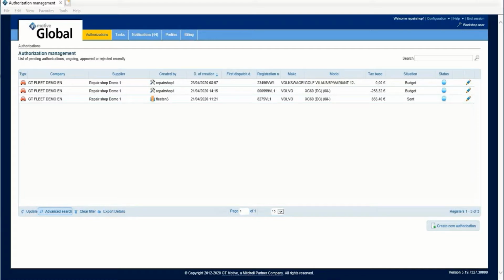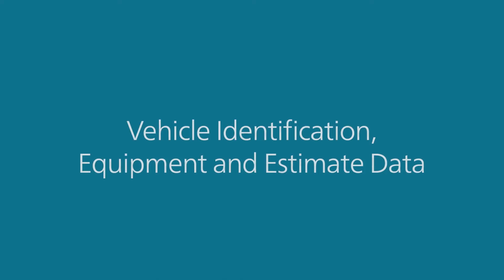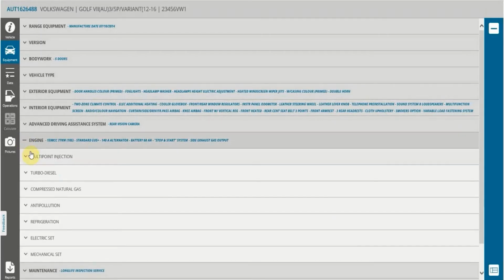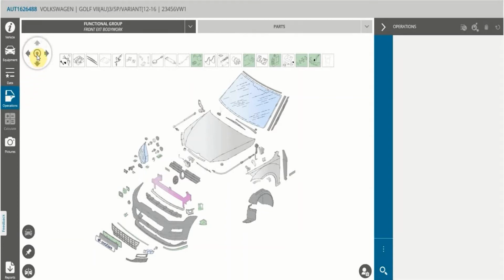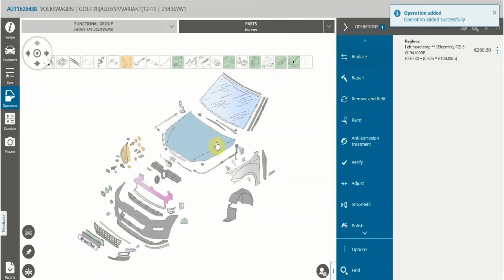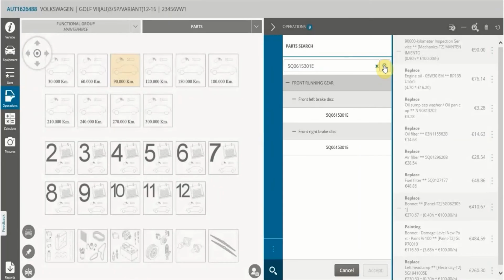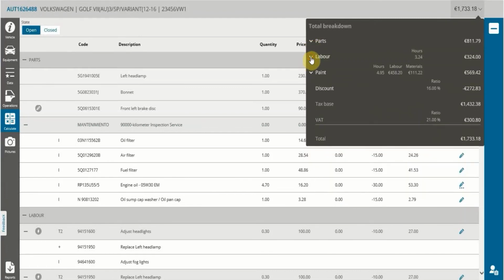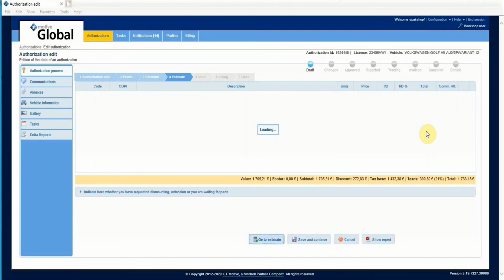GT Estimate Integrare